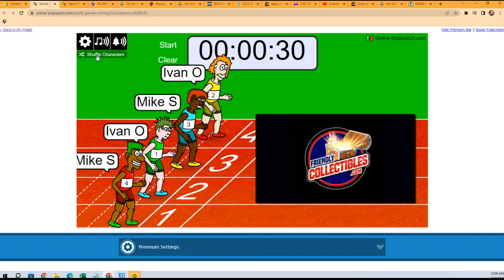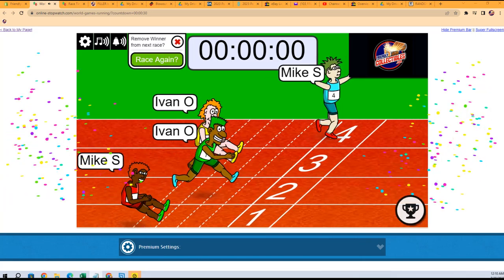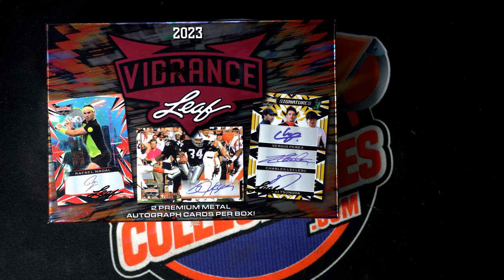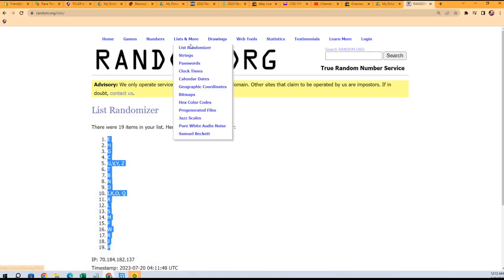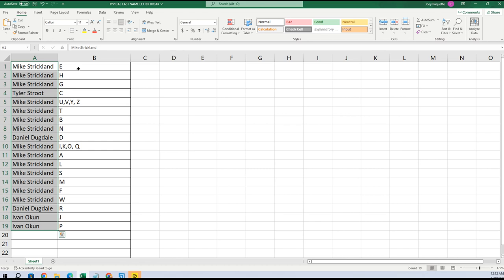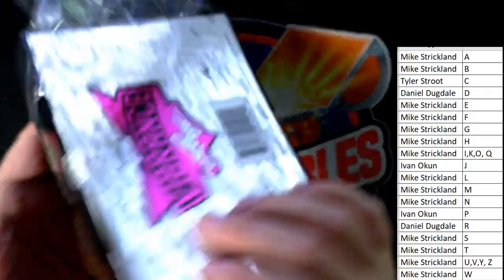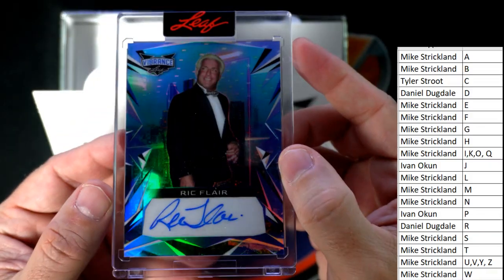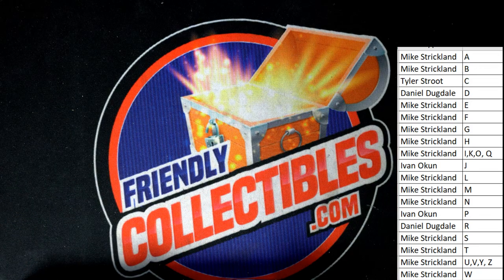2022 Leaf Vibrance Multi Sport ID 22VIBRANCE101